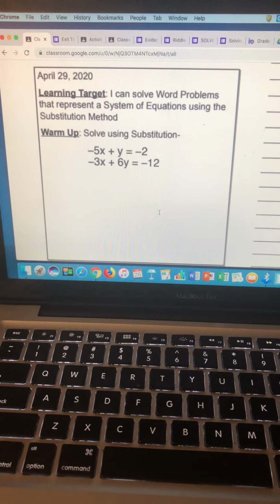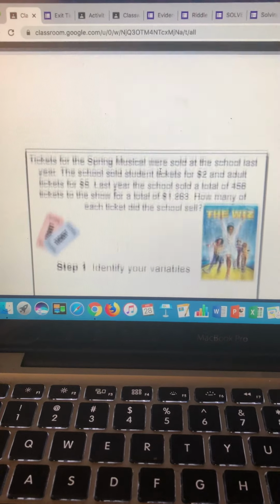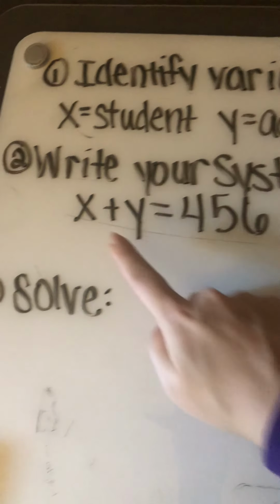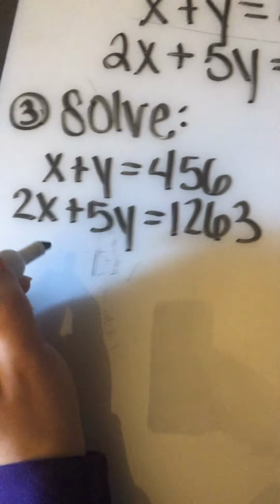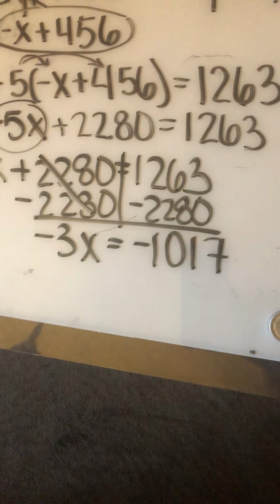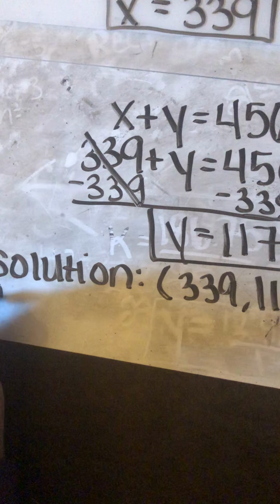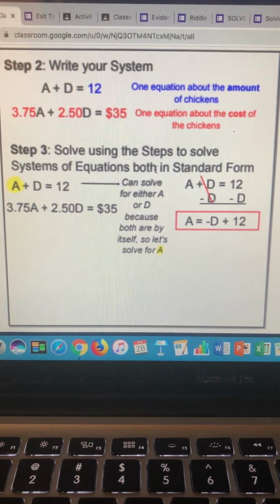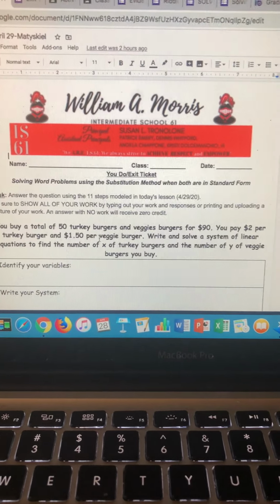8th grade Week 6, Day 3 April 29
Word problems in standard form